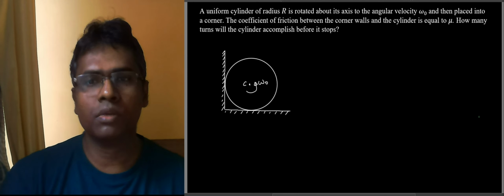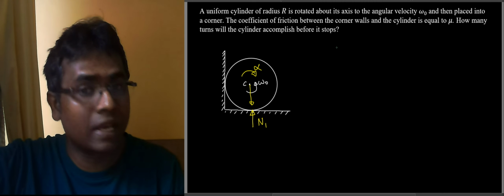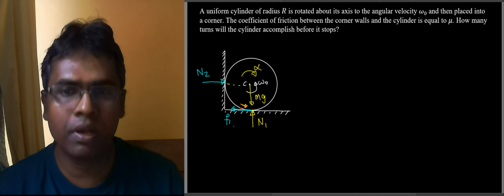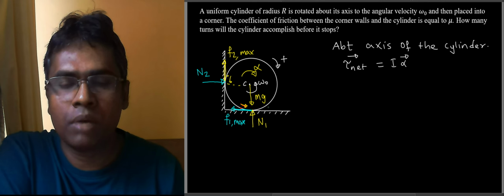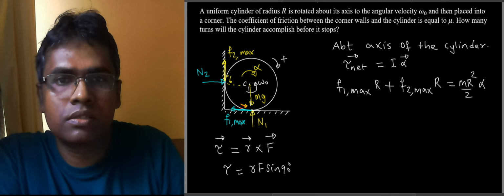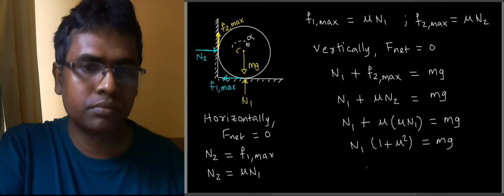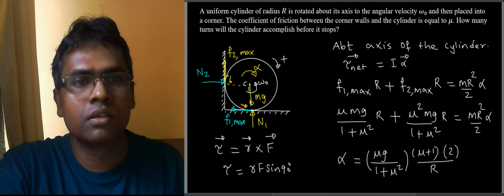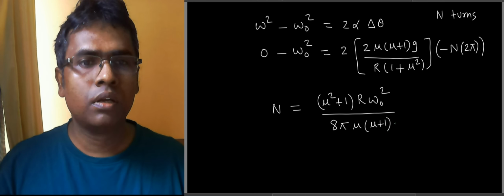IE IRODOV MECHANICS 1.248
Good problem to understand the dynamics of fixed axis rotation